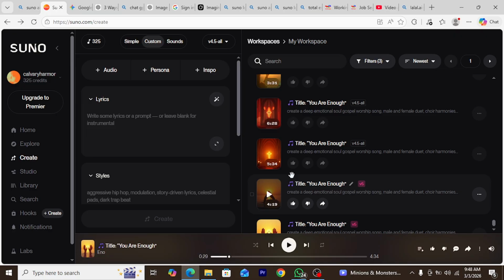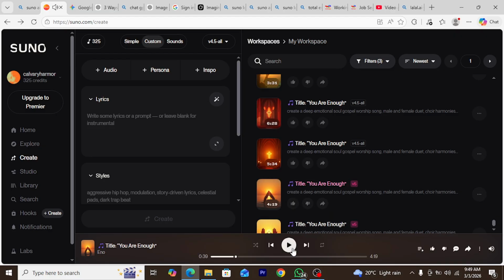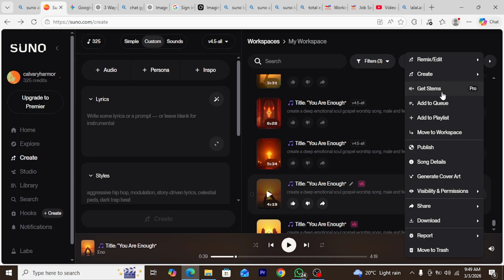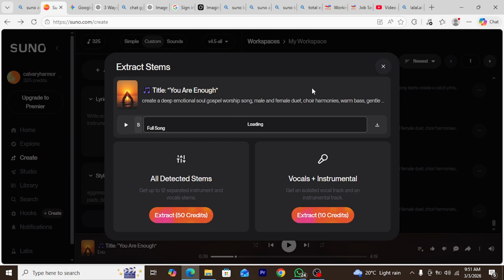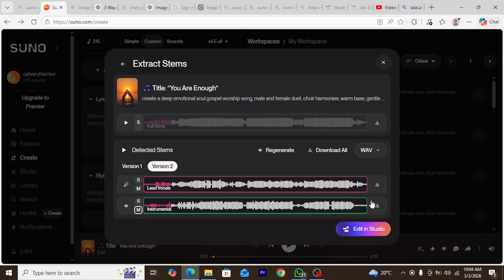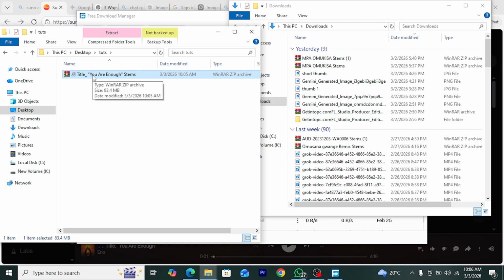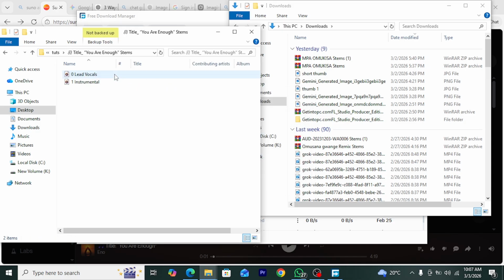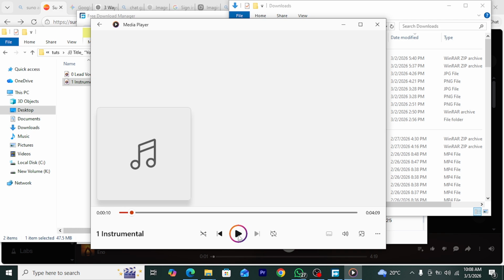How To Extract Stems From Suno AI (Separate Vocals & Beat)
Want to extract stems from your Suno AI song? In this video, I show you how to separate vocals and instrumental from your Suno tracks step-by-step.

Whether you want to remix your song, add effects, master professionally, or create an instrumental version — this guide will help you get clean stems fast.

In this tutorial you’ll learn:
✔ How to download stems from Suno
✔ How to separate vocals and beat
✔ How to prepare your track for remixing
✔ The easiest method for beginners

If you’re serious about making better AI music, this is a must-watch.